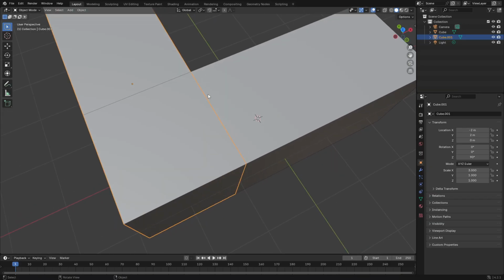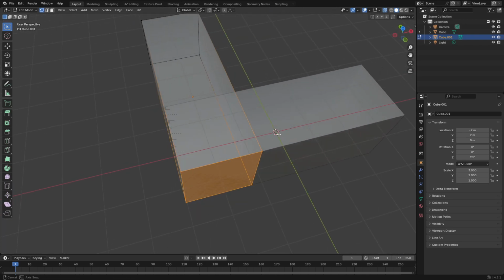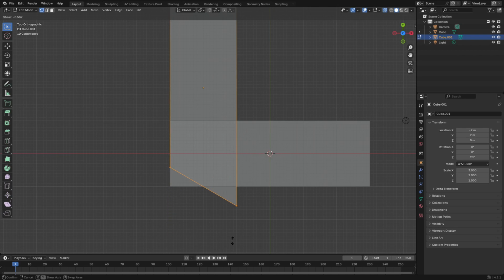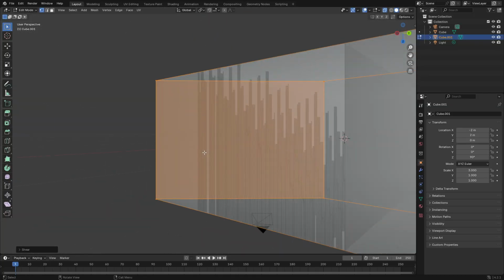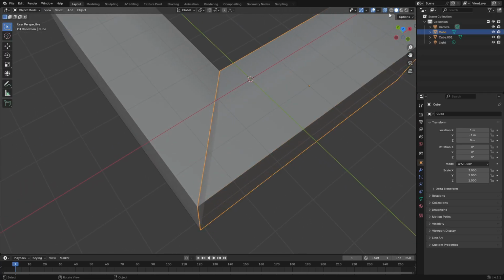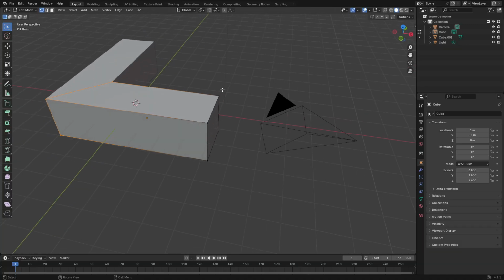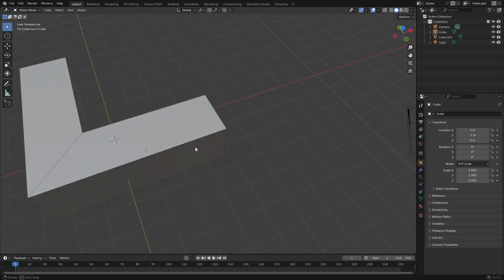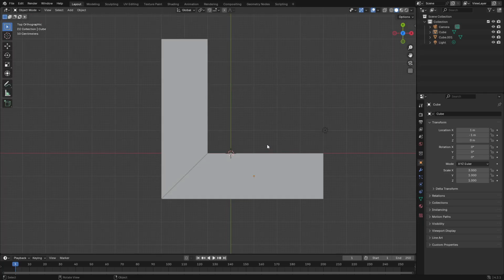How to Make Angled Cuts in Blender 4.2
In this video, I explain how I make easy angled cuts in Blender!